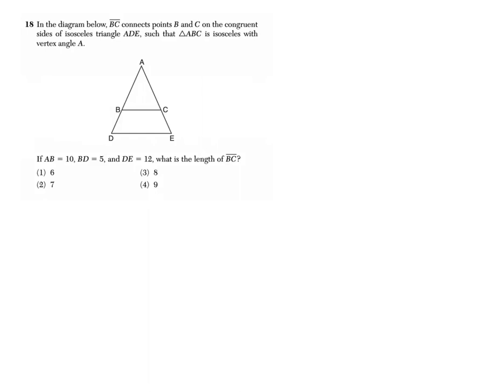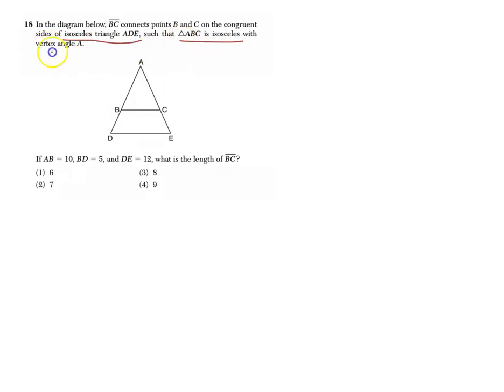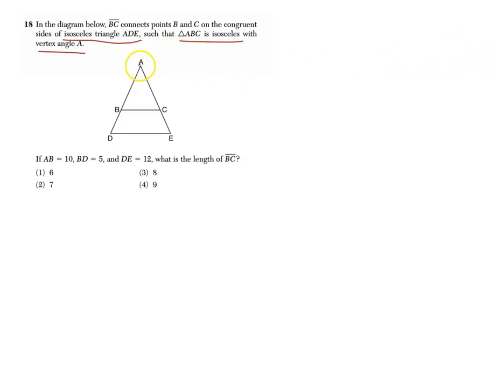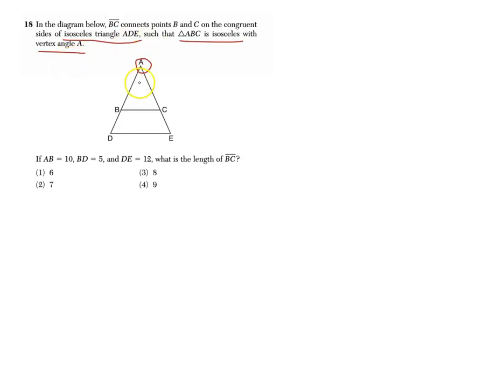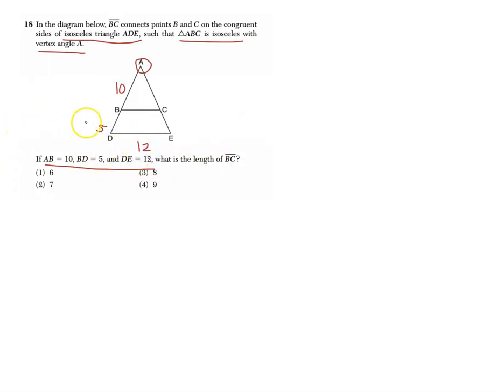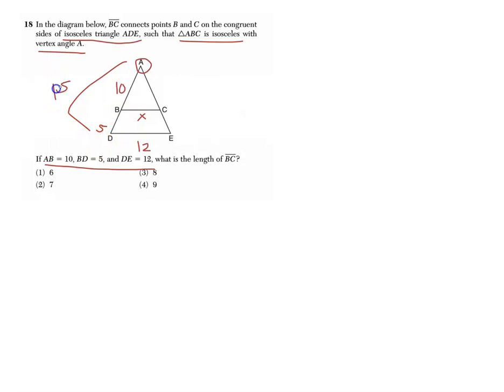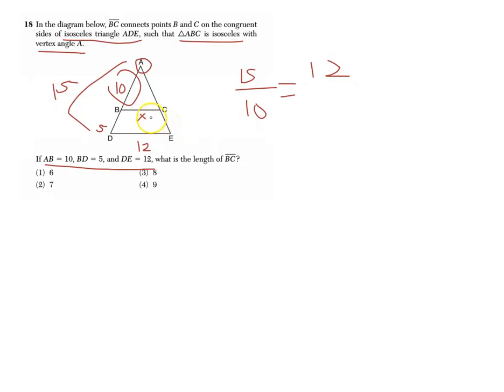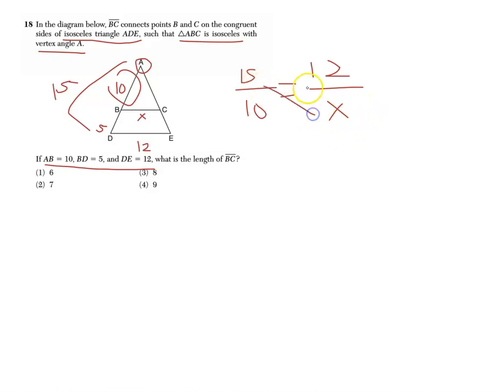Geometry Regents Review - Similarity Practice Problem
______________________________________________________________________________________________________________________________________________________________________________________________________ Darren breaks down a similarity problem from the Geometry regents!

Learn How to Score a 95+ on the NYS Geometry Regents